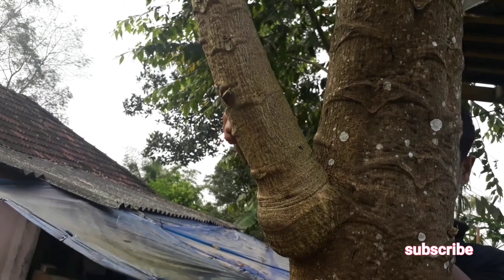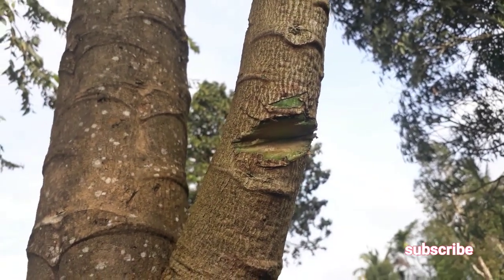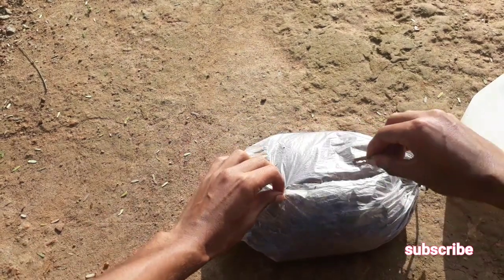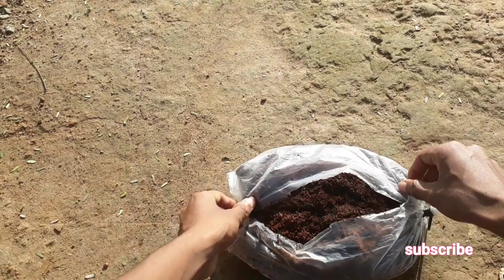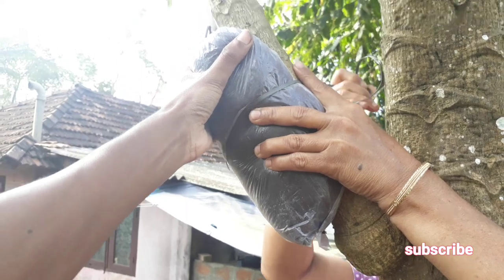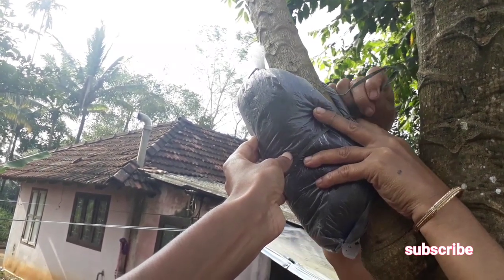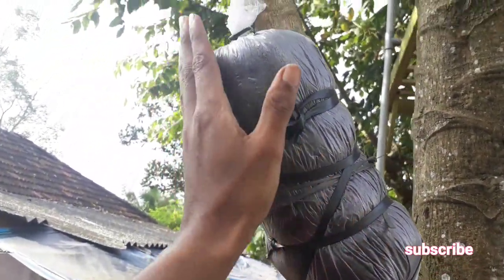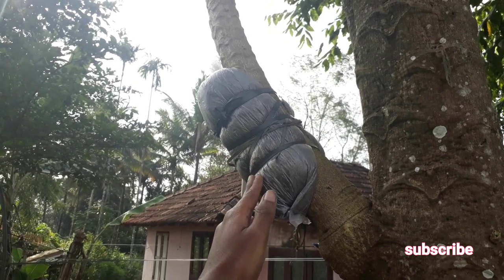Papaya air layering propagation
Papaya air layering propagation,In this video i am demonstrating how to air layer papaya tree and create multiple plants for greater yield.
please follow the steps
1. Select a good papaya cutting.
2. Make a cut on the papaya stem cutting at an angle of 30 degrees.
3. Fill a cover with moist coco peat.
4. Wrap the coco peat around the papaya cutting. Wait for 25 to 30 days new papaya rootings will emerge in to the coco paeat . Transplant the cutting to get a new papaya tree with similar yield.